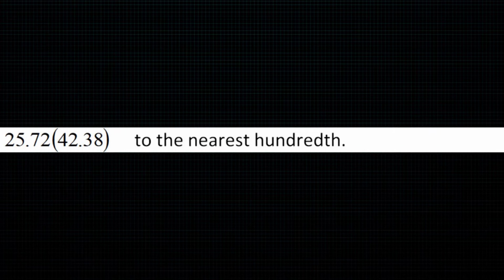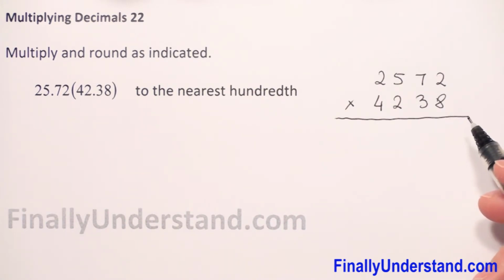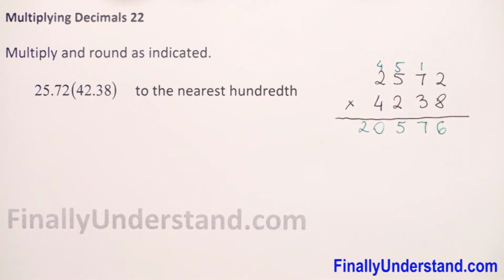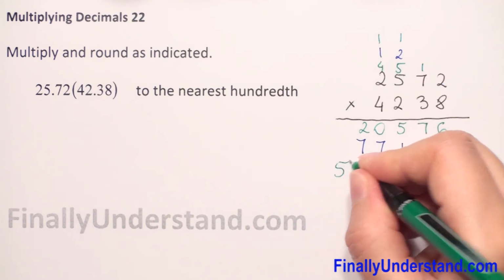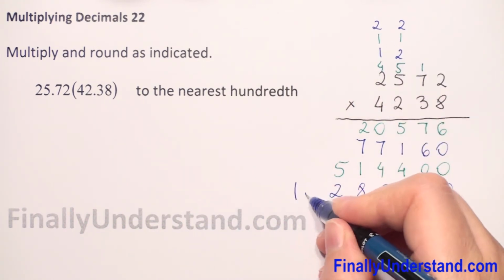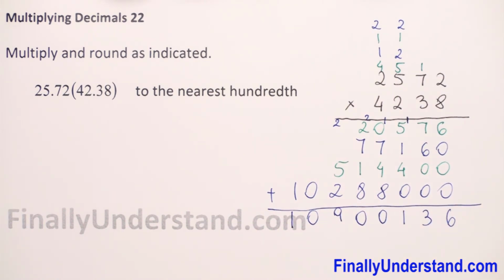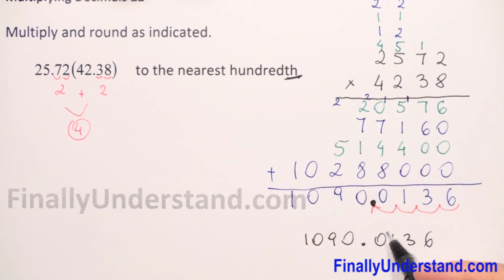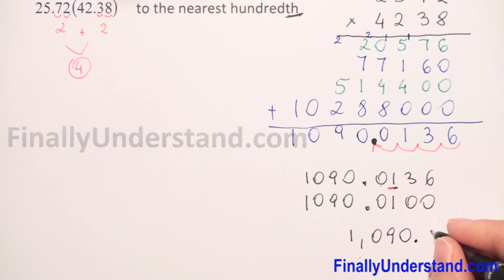Multiply Decimals and Round as Indicated | Easy Math Tutorial 22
Learn how to multiply decimals with clear examples and step-by-step explanations. This video will help you understand decimal multiplication and practice solving problems with confidence. Great for students, teachers, and anyone looking to improve their math skills!